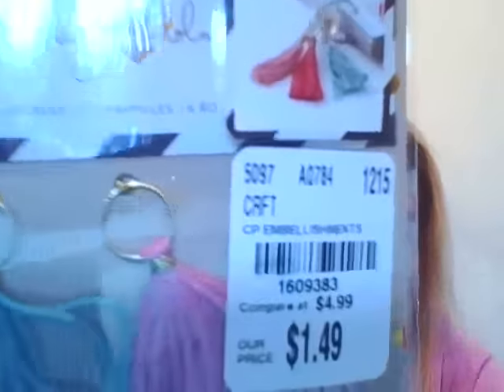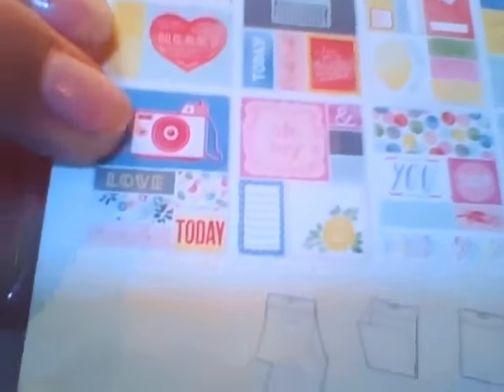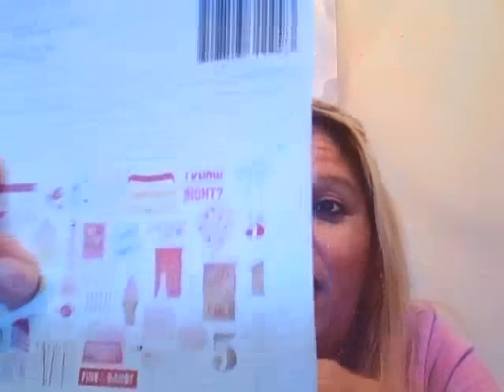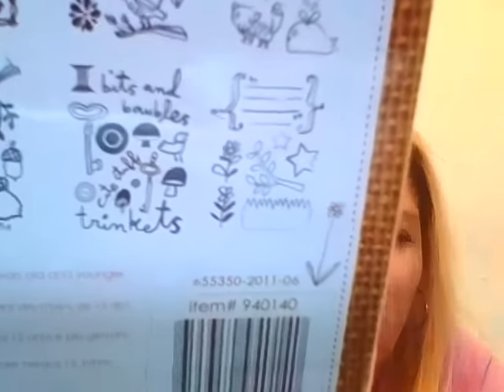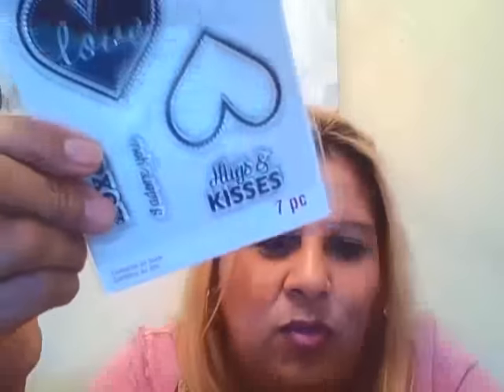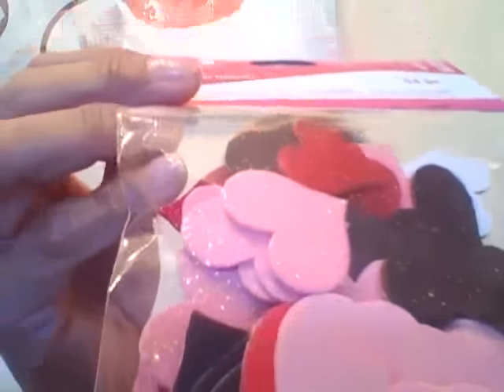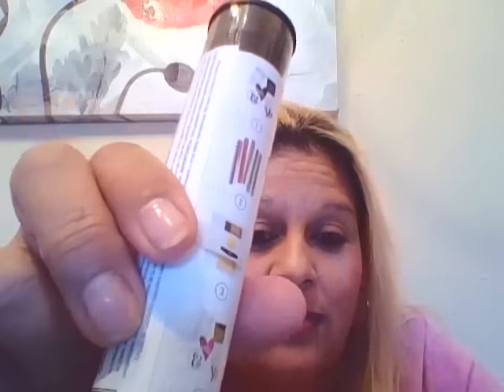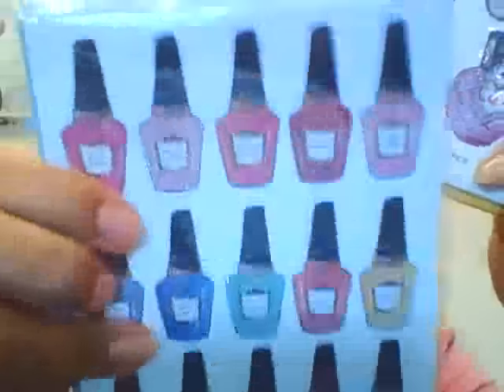Tuesday Morning & Michaels haul !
Thank you every one for watching...xoxo
Fid me on Instagram scrappinfriend